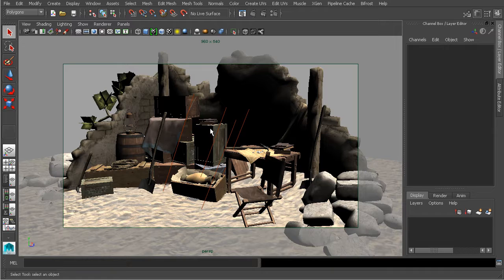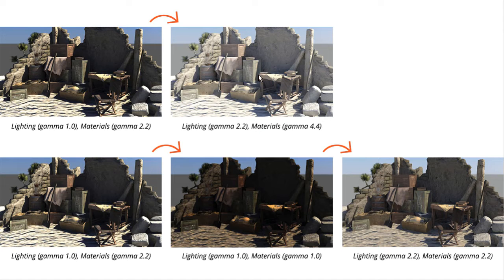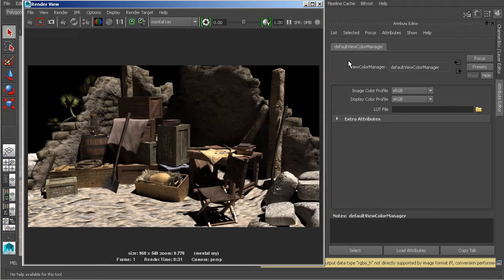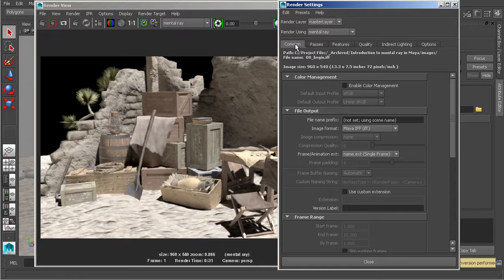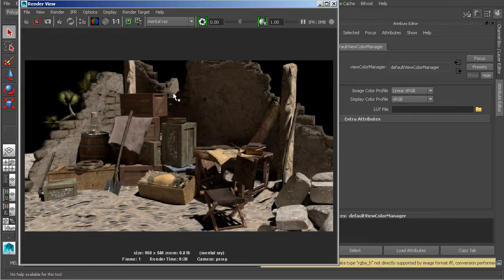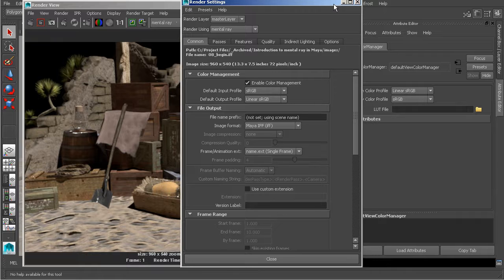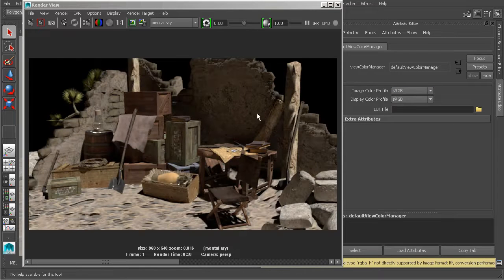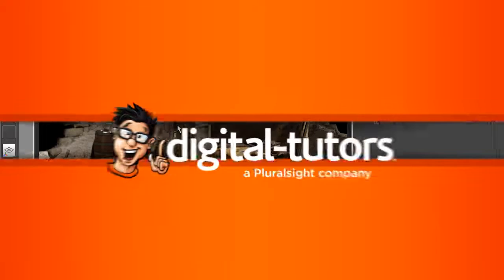08 Using the Color Management tools in Maya